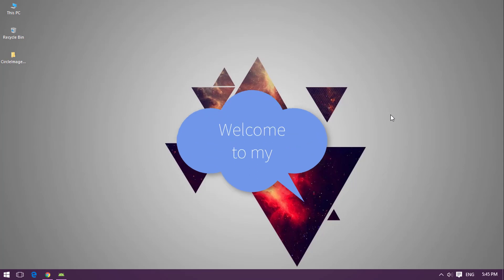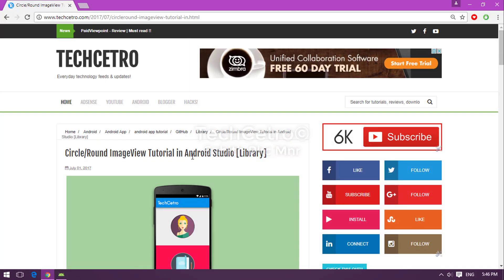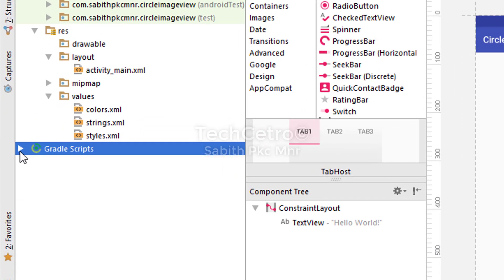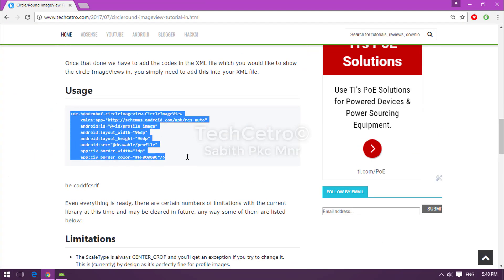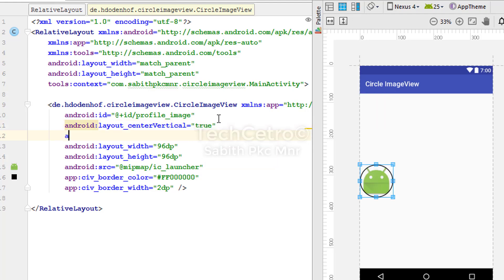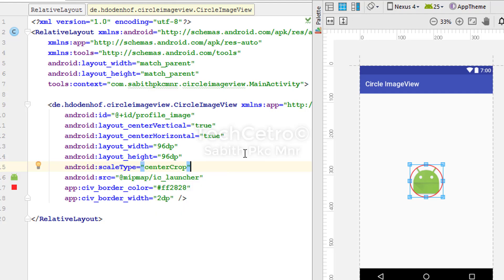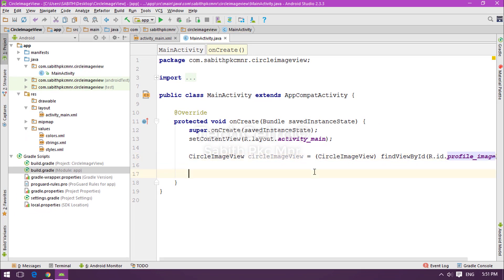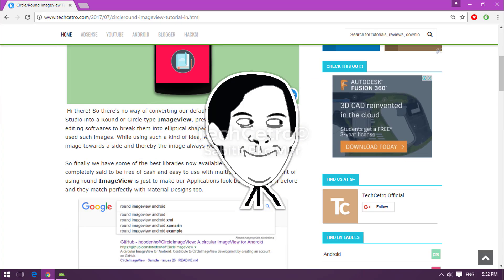Circle/Round ImageView in Android App | Android Studio 2.2.3 | Android Libraries Tutorials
Wass'Up Everybody?? Today we hit 6K SUBSBSBSBSB,,, !! So let's create something horrible for you guys :).. Lol I am just kidding XD..

Today I will show you how to use Round/Circle shape ImageView in Android Studio.

You must need to install Android Studio IDE (Integrated Development Environment) in order to practically understand the contents inside this video. You can find the Android Studio installation instructions here: